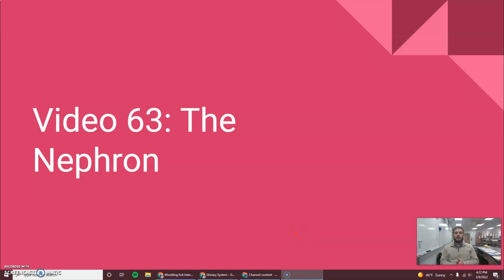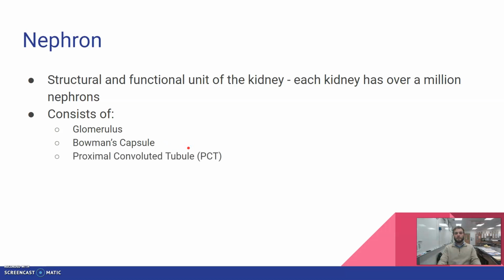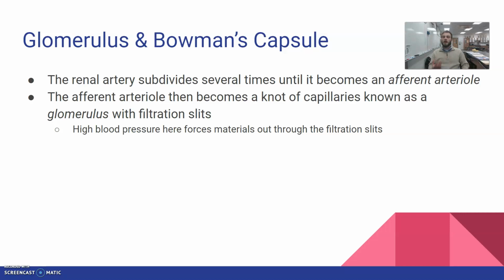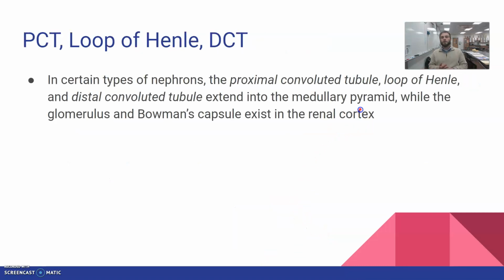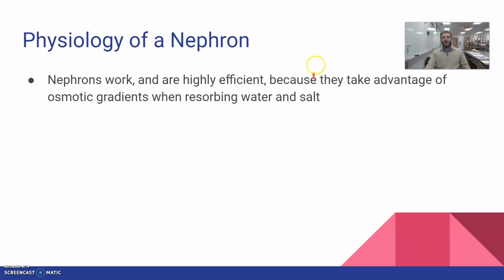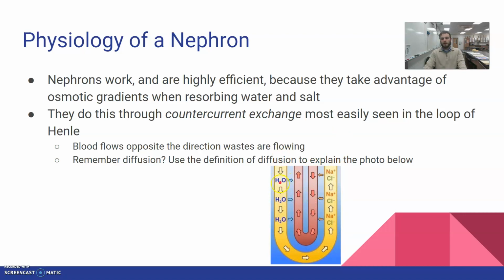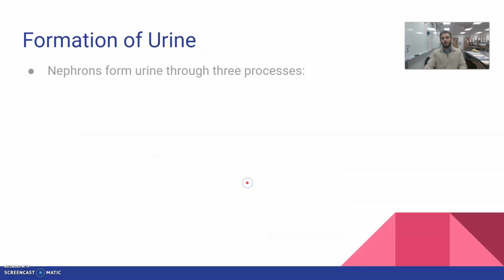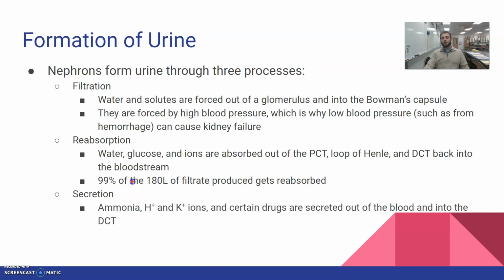Video 63: The Nephron